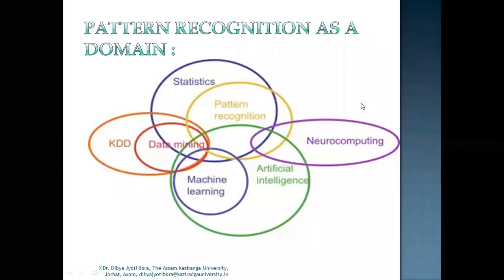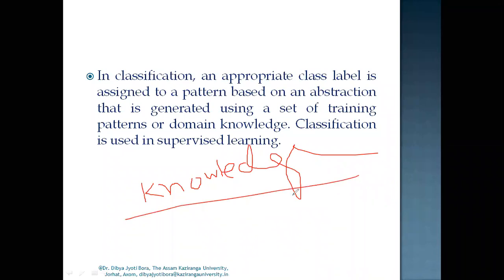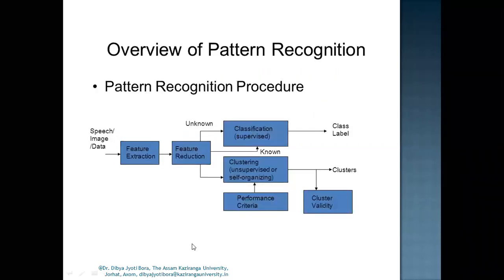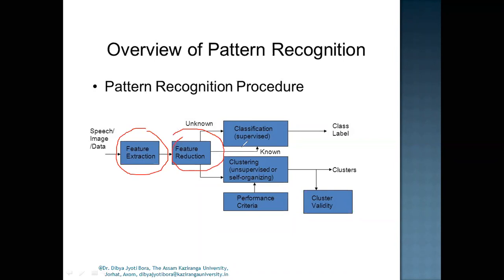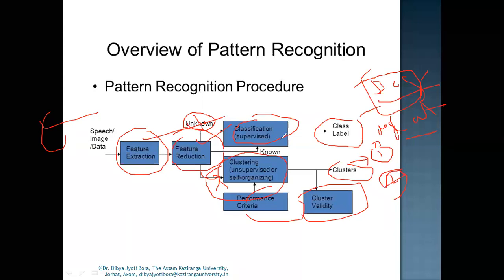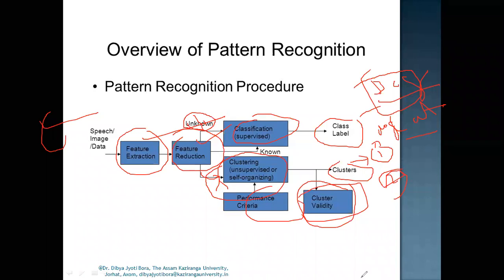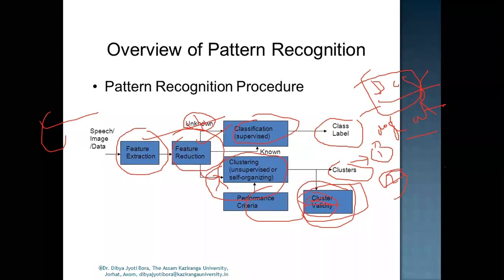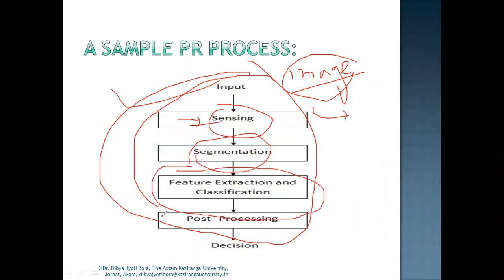Overview of A Pattern Recognition Process|Pattern Recognition Lecture 2